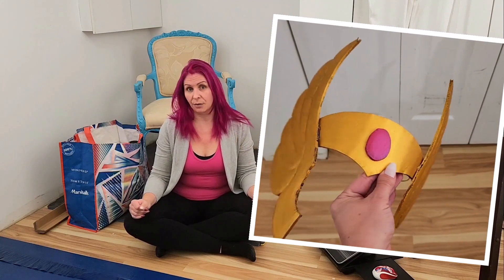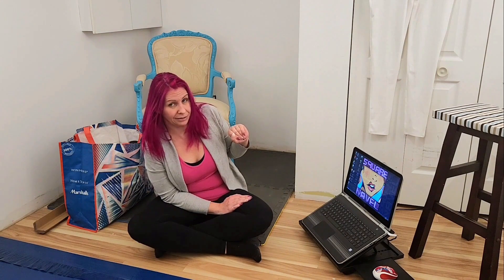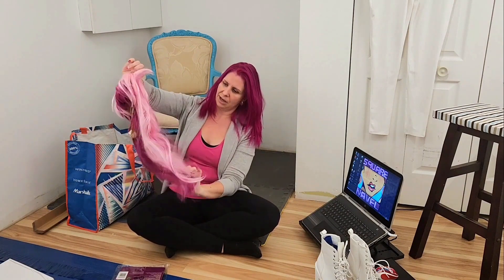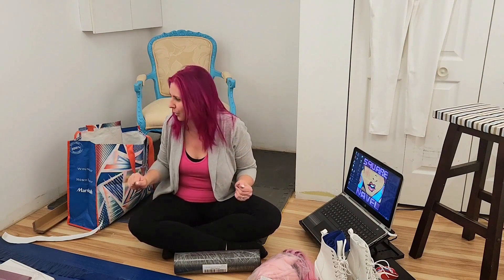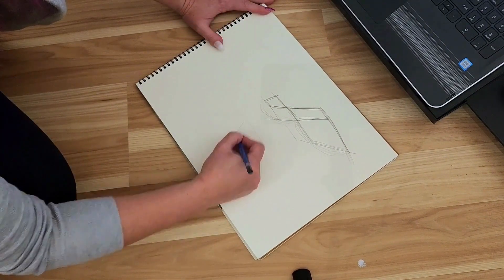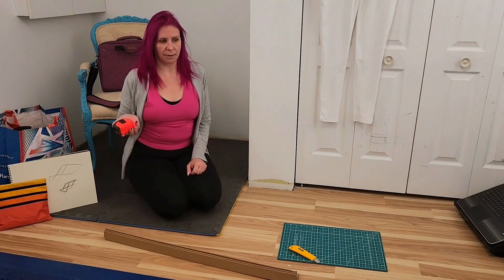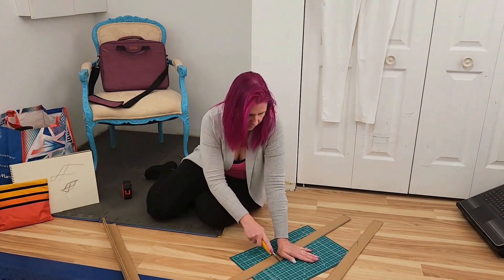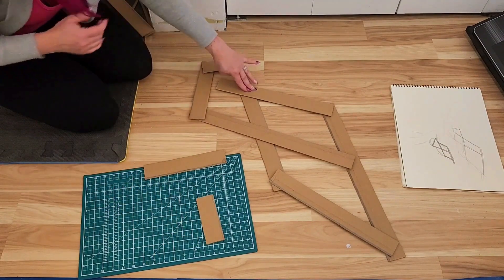Swift Wind Costume | Part 1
New VLOG entry!

Just a few days left before Halloween, and I'm [of course] JUST starting my costume!

Part 2 coming *really really* soon, and I hope I'll finish in time!!!